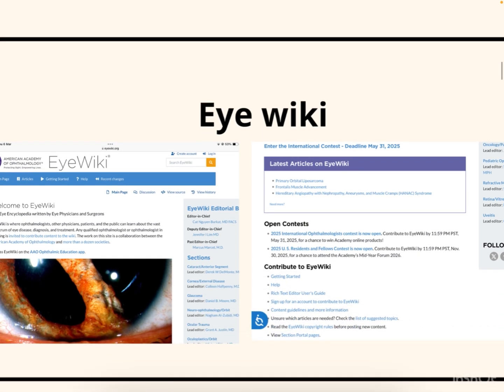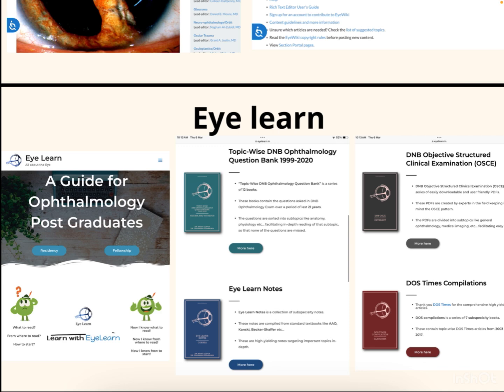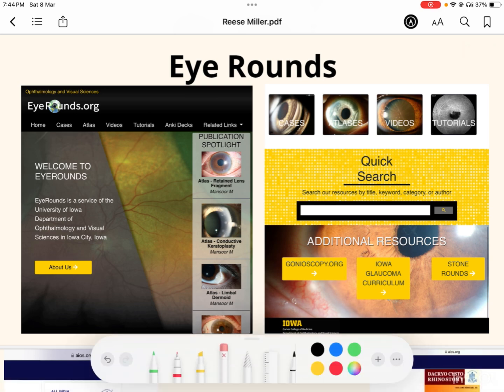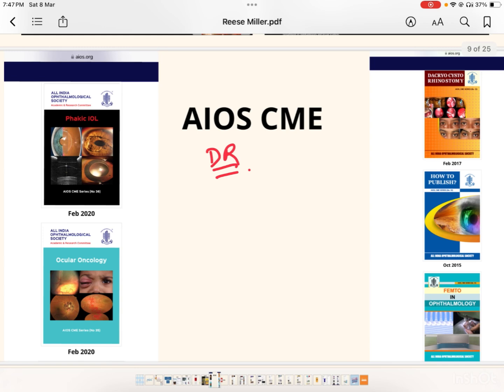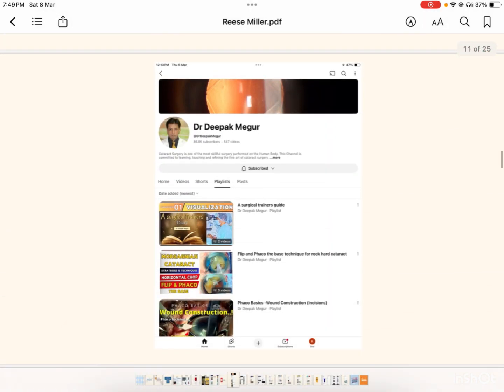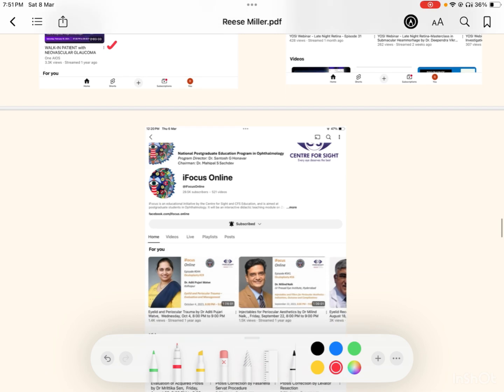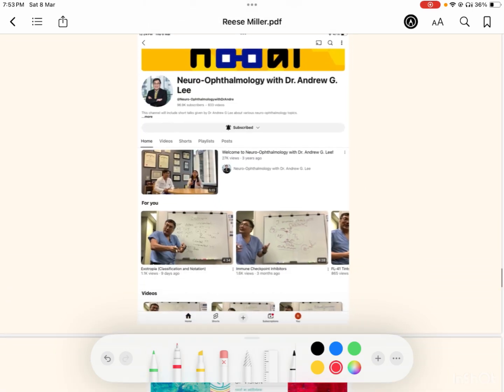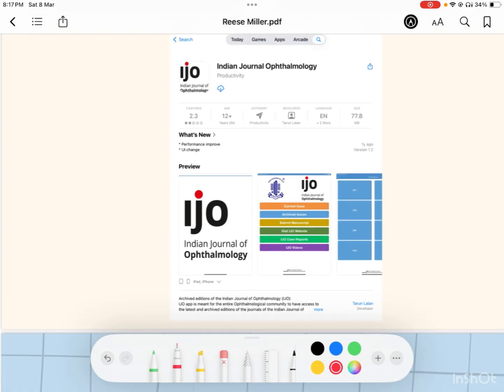Virtual eyes: Must have online resources for ophthalmology residents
In this video, I’ll be walking you through some of the best online resources every ophthalmology resident should know about. From textbooks to diagnostic tools and academic platforms, these sources will help you navigate the complexities of residency with ease. Whether you're looking to expand your knowledge on ocular diseases, enhance surgical skills, or stay updated on the latest research, these tools will be invaluable in your journey as an ophthalmology resident.

Here’s a quick breakdown of what I’ll cover:
- Educational Platforms : Online lectures, courses, and databases to deepen your understanding of ophthalmology.
- Textbooks & Journals : Where to find essential textbooks and the latest research articles.
-  Surgical Resources : Virtual surgical videos and step-by-step guides to help you refine your skills.
- Diagnostic Tools :Websites and apps that assist with diagnosing and treating patients efficiently.

If you have any other resources you’ve found helpful, drop them in the comments below — let’s build a comprehensive guide together!